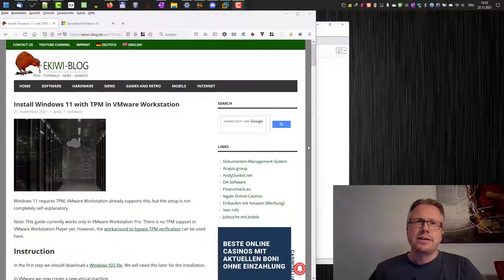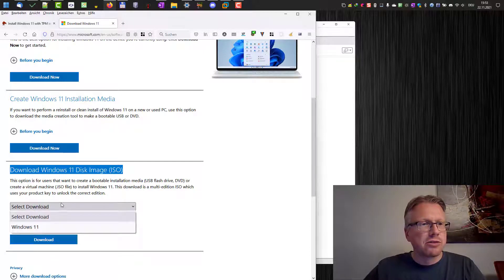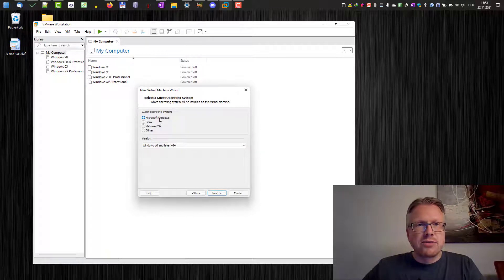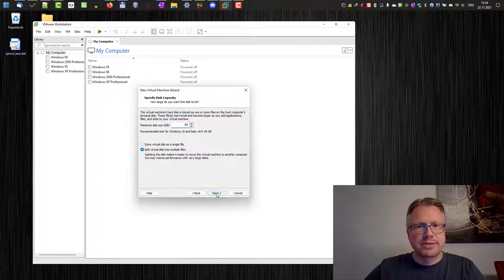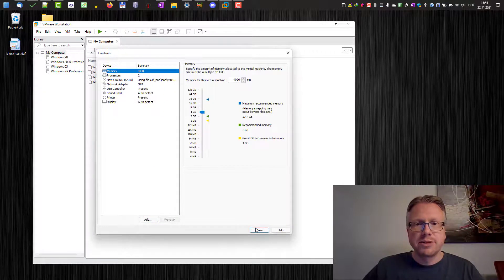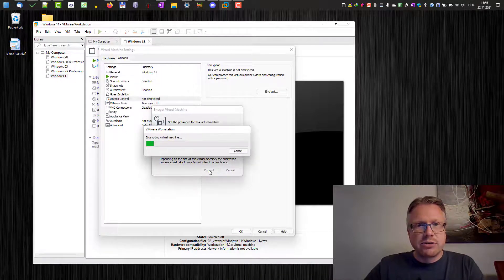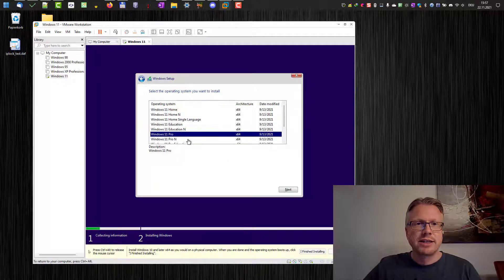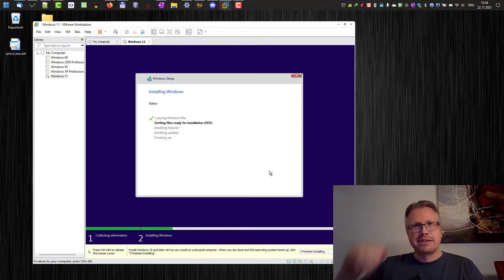Install Windows 11 with TPM in VMware Workstation Pro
Windows 11 requires TPM, VMware Workstation already supports this, but the setup is not quite self-explanatory, otherwise we run into the error message "The virtual machine must be encrypted and using UEFI firmware." run. We look at how to encrypt the virtual machine and then add the Trusted Platform Module